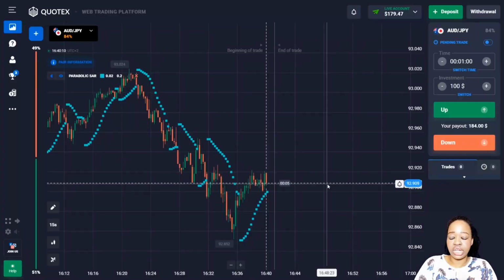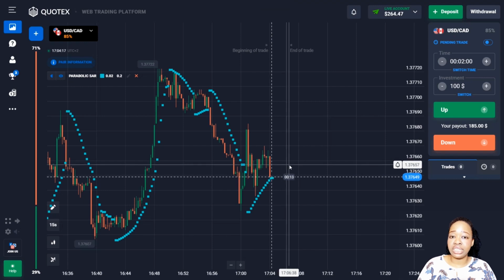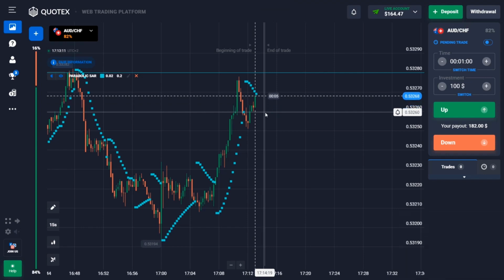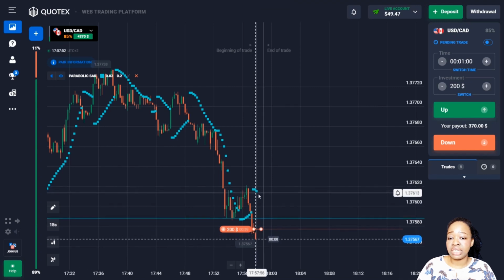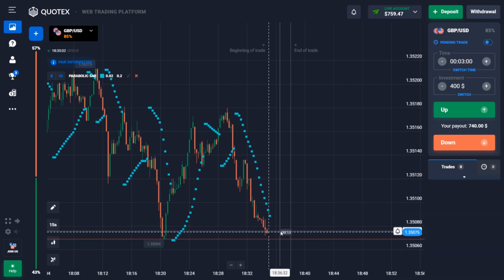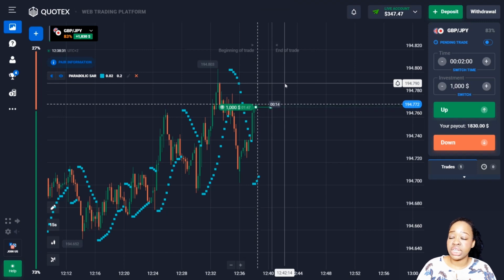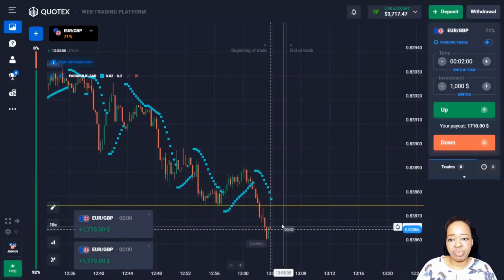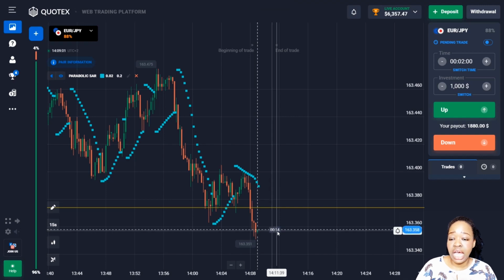Binary Options Trading | My Quotex Deposit Recovery Method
📌 In this tutorial, you'll discover:

1️⃣ How to set up your Quotex account for optimal deposit recovery.
2️⃣ The best timing strategies for entering trades on the Quotex platform.
3️⃣ Techniques for managing risks and protecting your deposits effectively.
4️⃣ Common pitfalls and mistakes to avoid when recovering deposits in Quotex.
5️⃣ Advanced tips for optimizing your deposit recovery strategy with Quotex.

0:00 Binary options trading: Recover quotex deposit
0:32 Smart quotex trading strategy for recovery
2:14 Join my team, earn with trading signals
2:39 Ultimate binary options recovery strategy revealed
3:37 Recover lost funds on quotex: Effective methods
4:46 Real trading comeback: Inspiring story
5:47 Actual trade result: $419–$759, recovery proof
6:50 Quotex deposit tips for safer trading
7:47 Beginner guide: Quotex 2025 trading start
8:43 Trade bounceback: $2177–$3717, full story
9:23 Get a 50% Trading Account
9:58 Regain confidence: Trade after losing guide